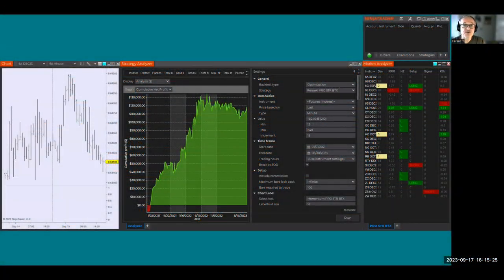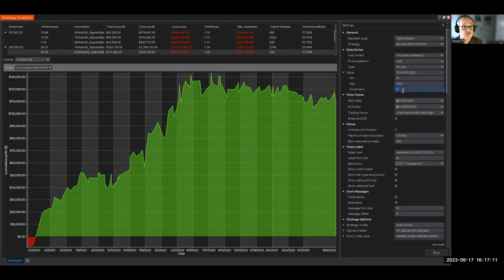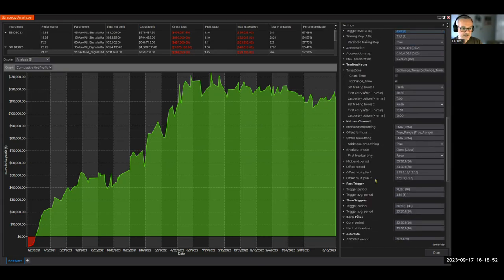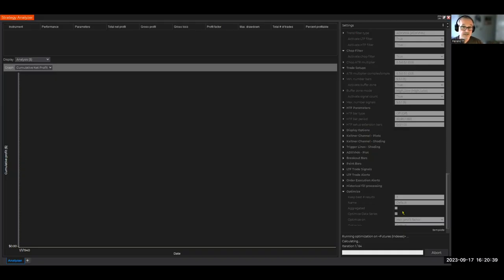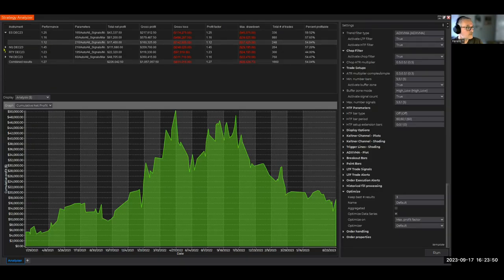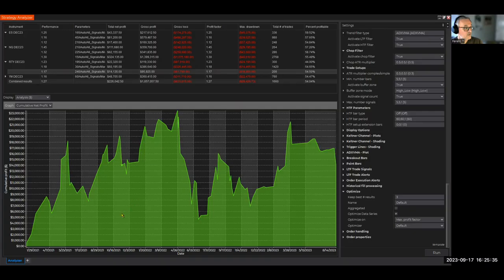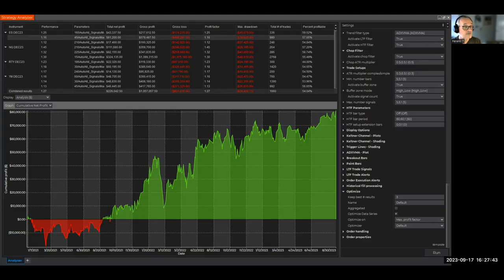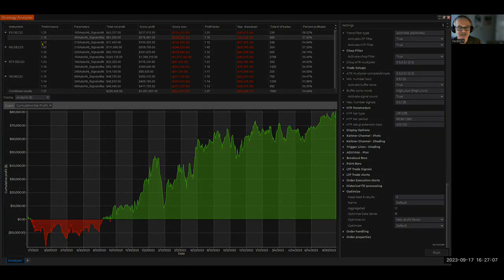Optimization, Part 3 (2024 remix)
00:00 - Gathering evidence
01:00 - Optimizing with BTX (for the timeframe)
05:00 - Running the test
06:20 - Interpreting the results
10:00 - What these tests mean
10:15 - What are the best settings?

today!